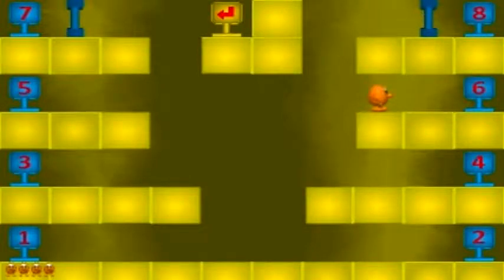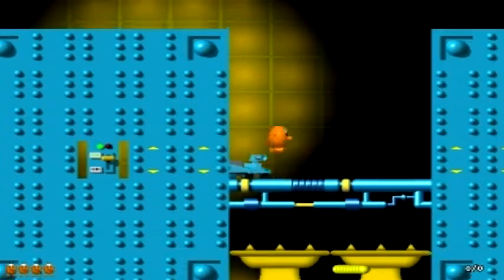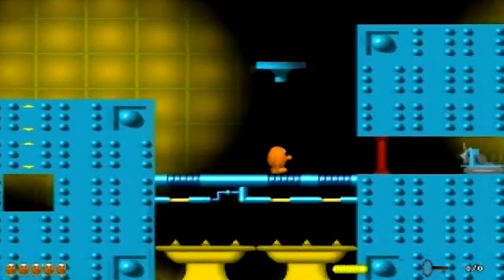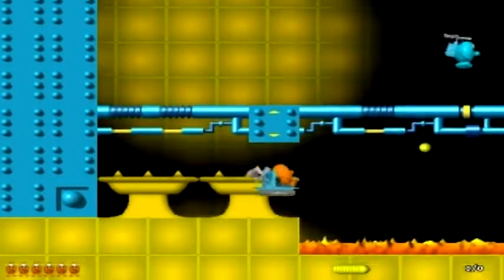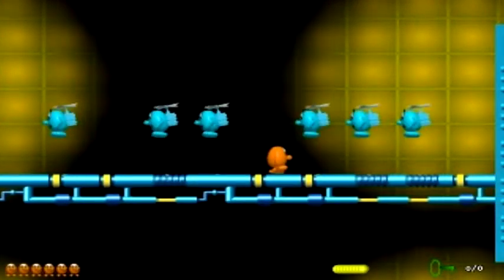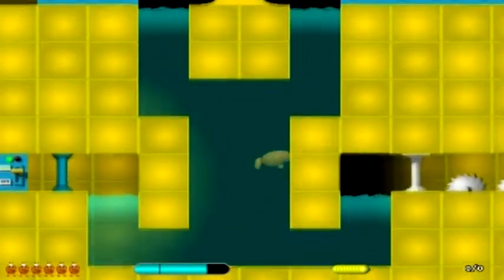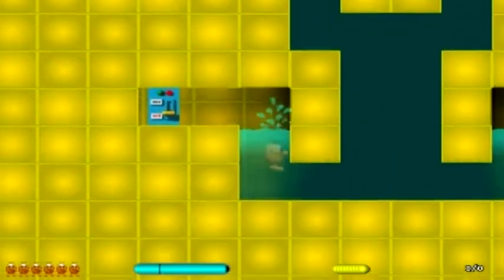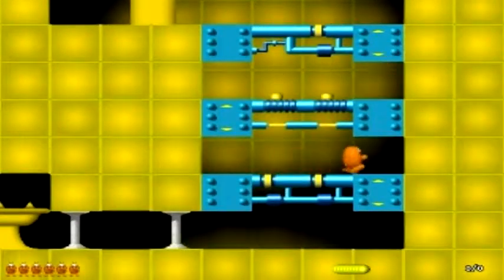Let's Play Speedy Eggbert 2 - Vas709 Mod Episode 39: Gold Mission 6